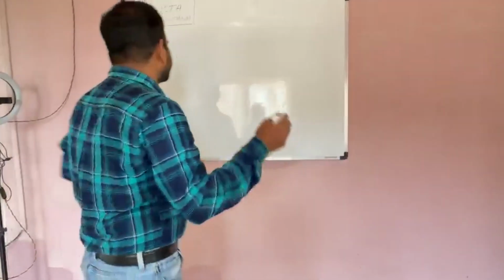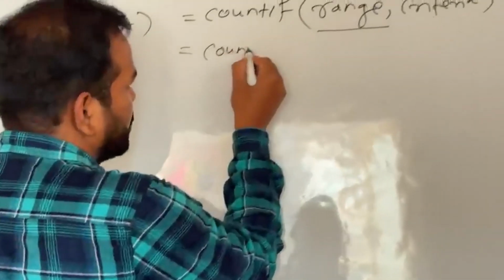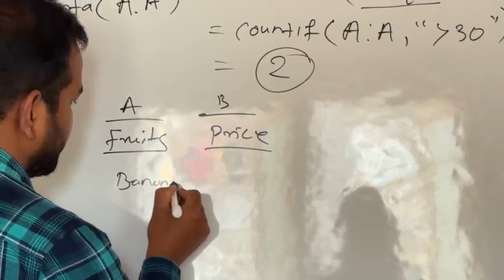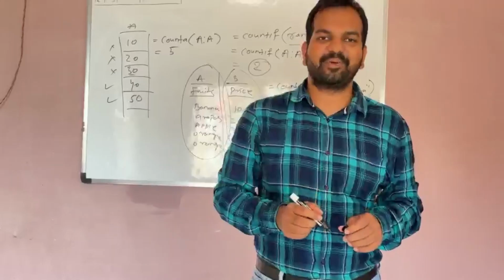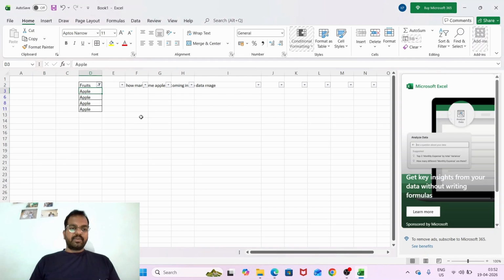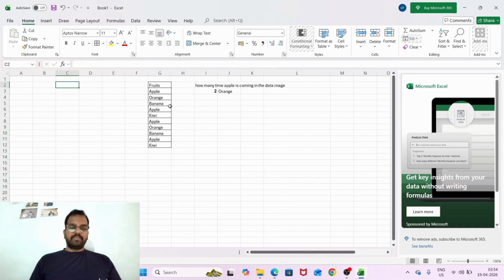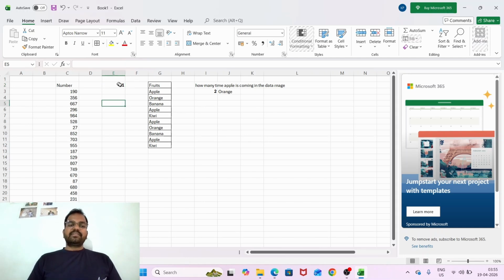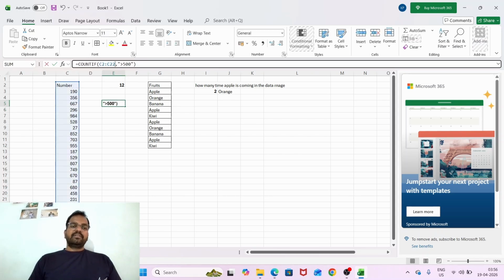Excel COUNTIF Formula in 5 Minutes (Beginner to Pro)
Learn the COUNTIF formula in Excel in just a few minutes!

In this video, I will explain COUNTIF step by step with simple and practical examples. This formula is very useful in daily work, MIS reporting, and data analysis.

📌 What you will learn:

* What is COUNTIF in Excel
* COUNTIF syntax
* How to count text values
* How to count numbers
* How to use conditions

📊 Formula:
=COUNTIF(range, criteria)

💡 Examples covered:

* Count how many times "Apple" appears
* Count numbers greater than 50
* Count specific conditions in data

This video is perfect for beginners and anyone who wants to improve Excel skills quickly.

👉 Watch till the end to master COUNTIF easily!